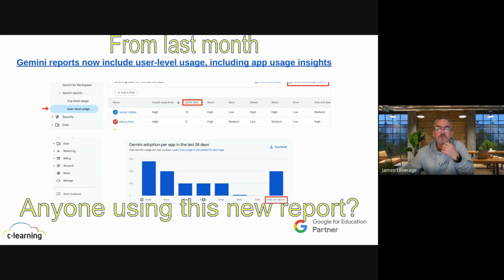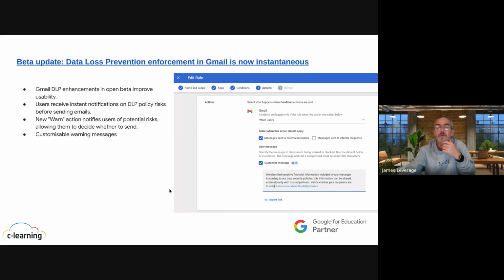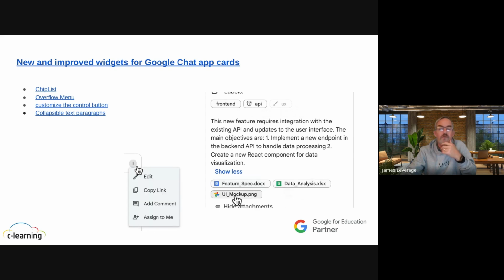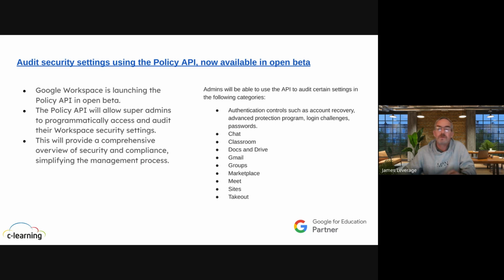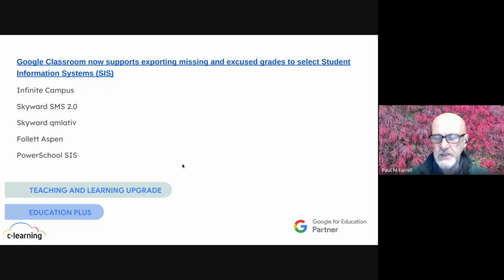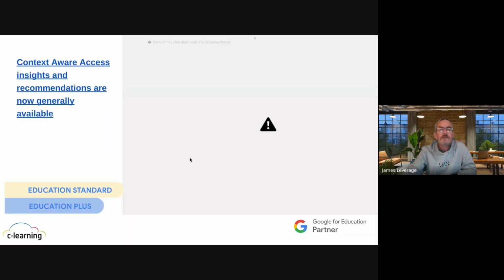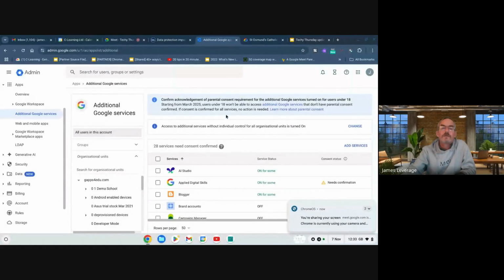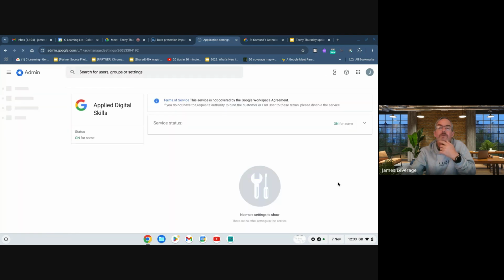Techy Thursday for October 2024